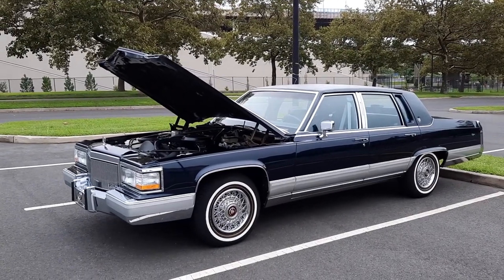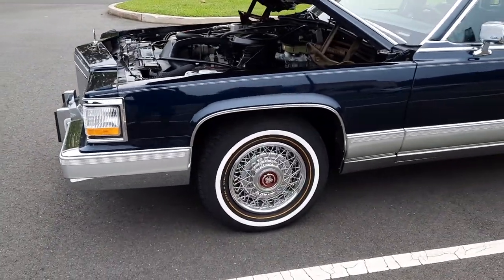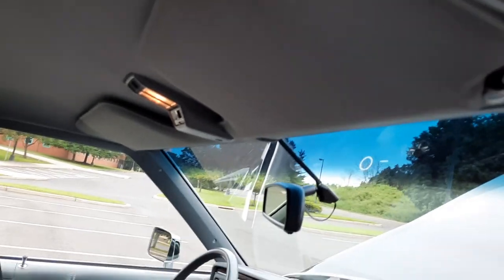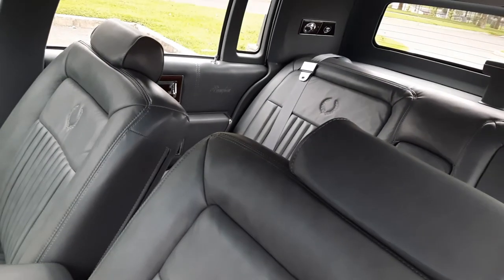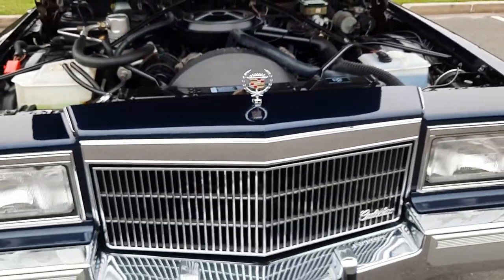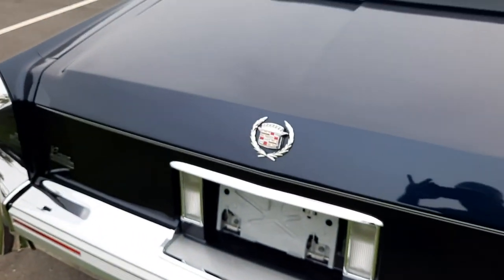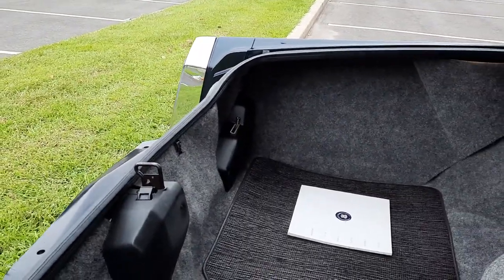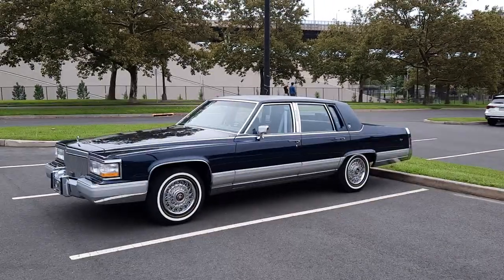1992 Cadillac Brougham 31K Miles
For Sale is a 1992 Cadillac Brougham with a 5.7 Liter V-8 Engine.ONLY 31,000 Miles.  Black Sapphire exterior with silver clad mouldings and a dark blue vinyl roof. Slate gray leather interior in brand new condition. Original Royal Seal tires with factory wire wheel covers that are in perfect condition. Very detailed engine compartment. Rare CD Radio option with front door speaker pods. Won Best Cadillac  in Show at the A.A.C.A. Dust Off Car Show on Staten Island,N.Y. back in July 2021 out of about 75 Cadillacs in attendance .Original owners manuals, 2 sets of gold keys and 2 sets of silver keys. Museum Quality.Probably the nicest one around. All serviced and ready for a New Cadillac Lover.